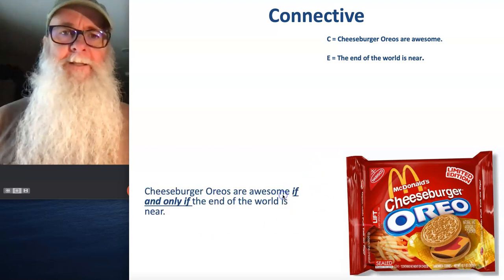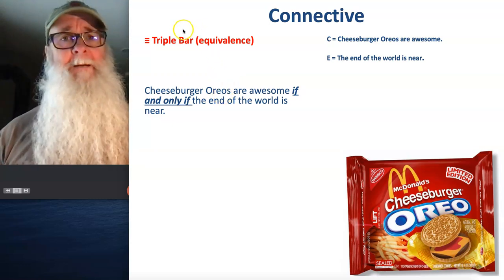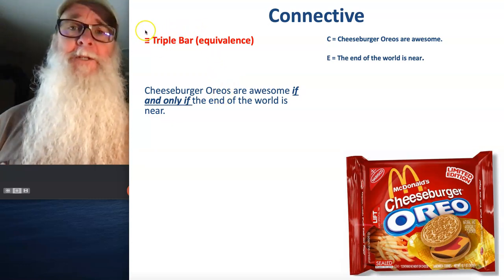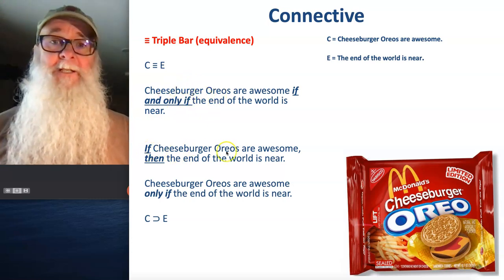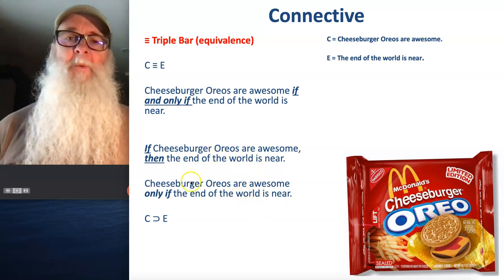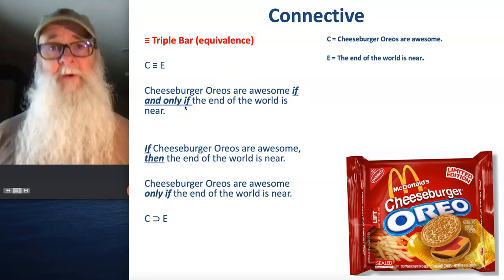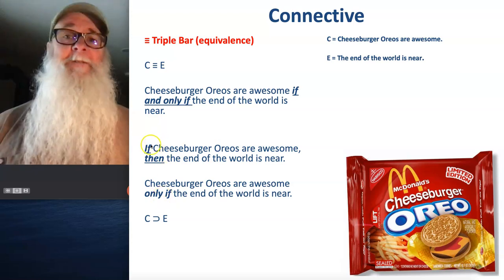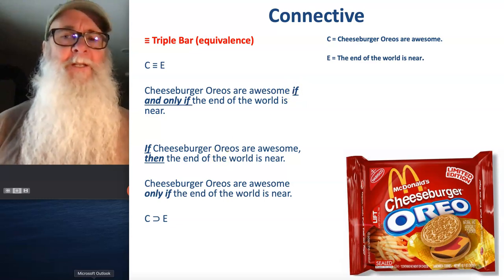Introduction to Equivalence